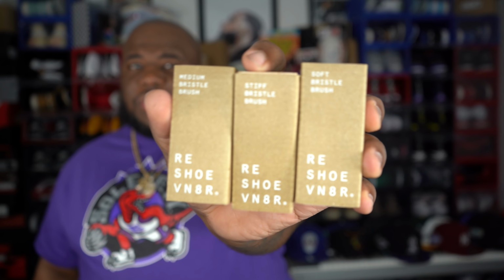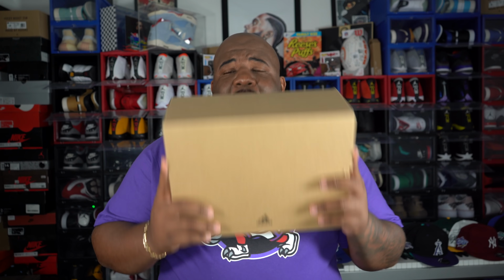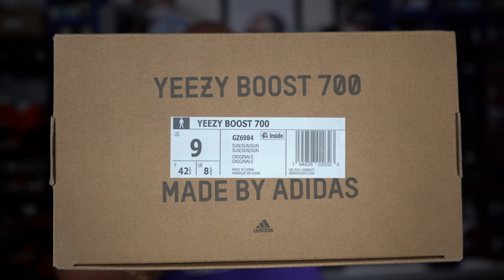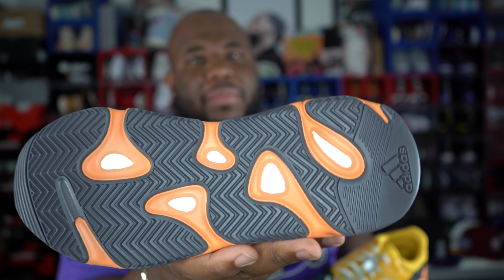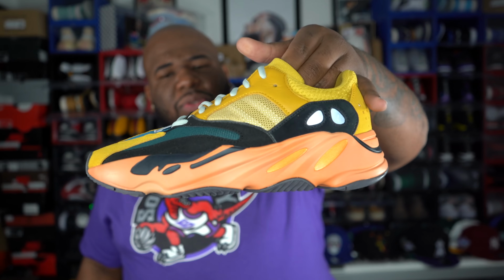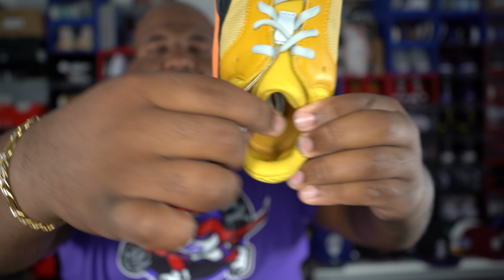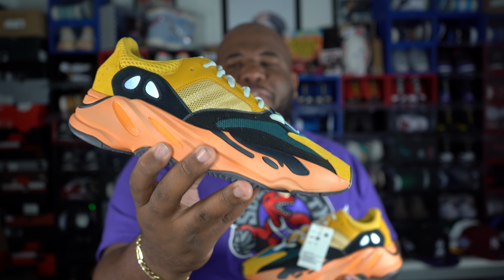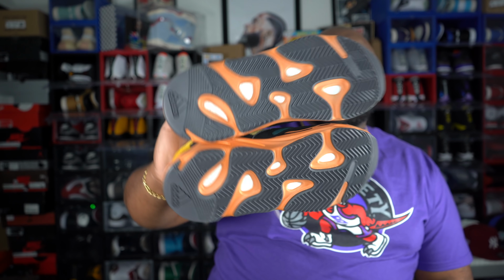WHY WAS THESE "SUN" YEEZY 700 SO HARD TO GET?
Take Flight With The Flyest 🛫🛫🛫🛫
HUSSLE & MOTIVATE

COMMENT,SHARE, SHARE SOME MORE

IF YOU WANNA SEND ME SOMETHING ADDRESS LISTED BELOW